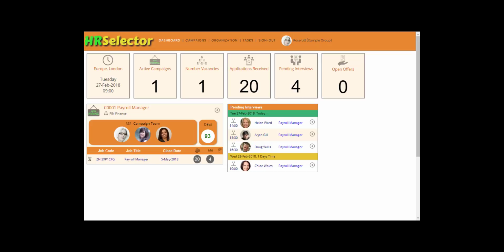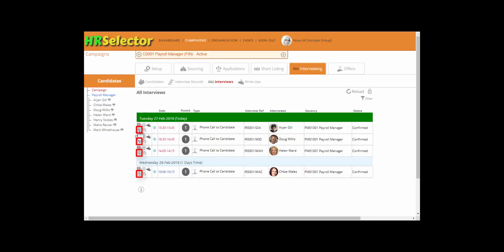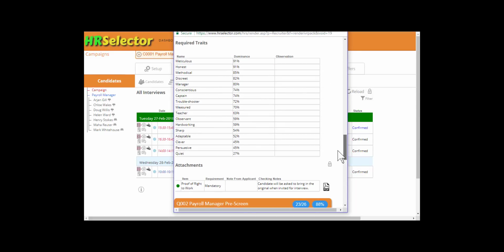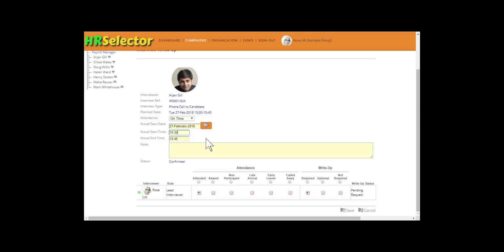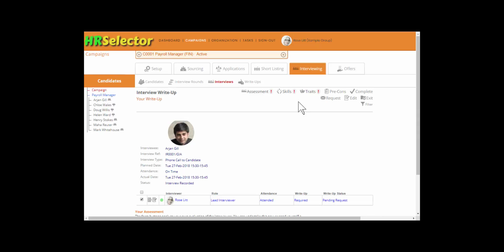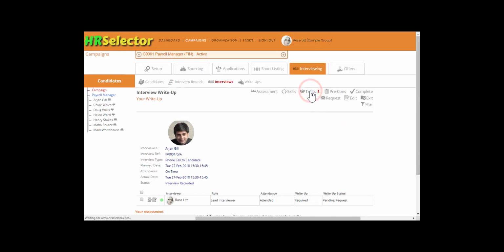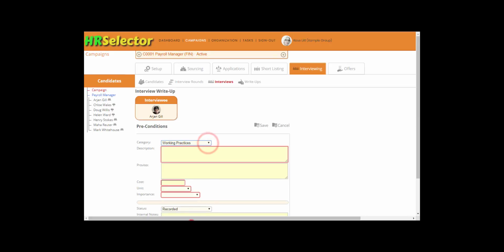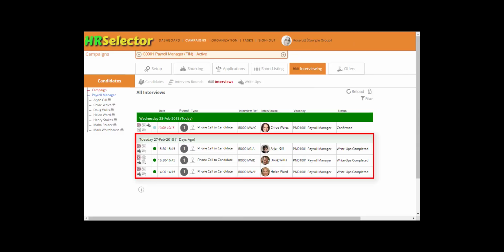HR Selector Recruiter Telephone Interview Write-Ups (2018.01)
A tutorial that covers how after a first round of telephone interviews the recruiter can complete the interview write-ups.